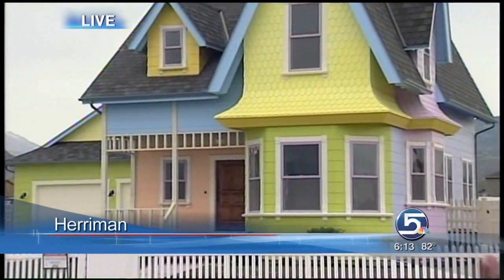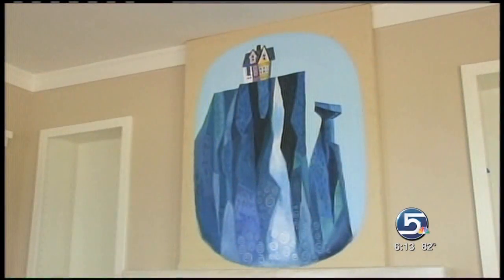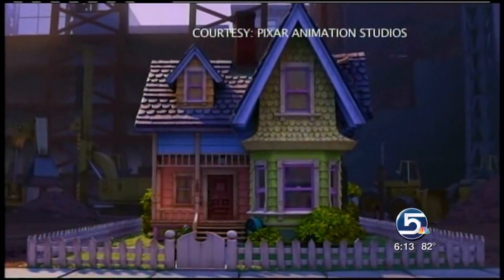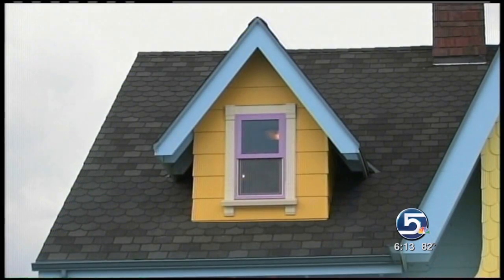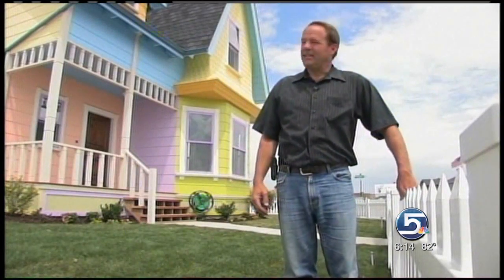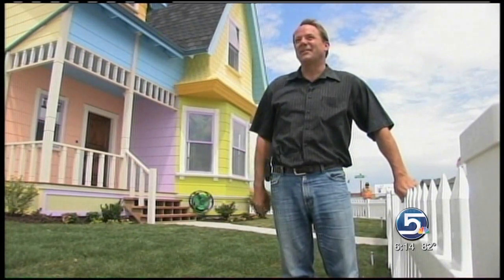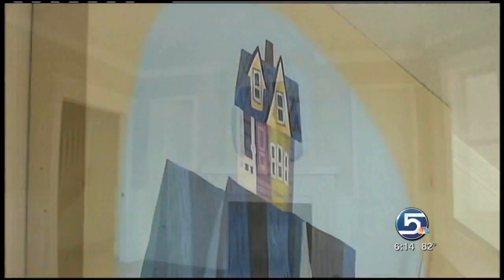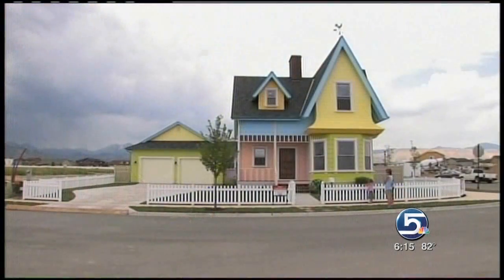Pixar's UP House Replica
Some builders in Herriman, Utah decided to build a replica of the home in DIsney Pixar's movie "UP."